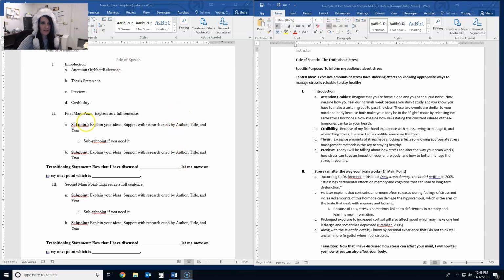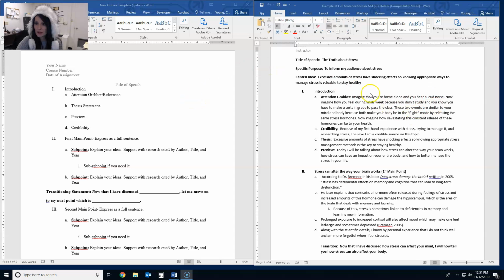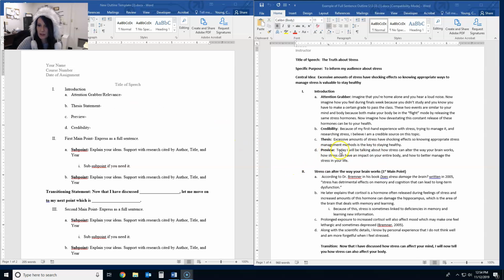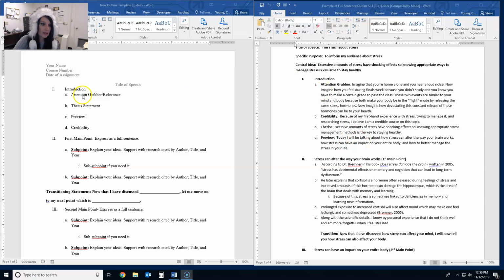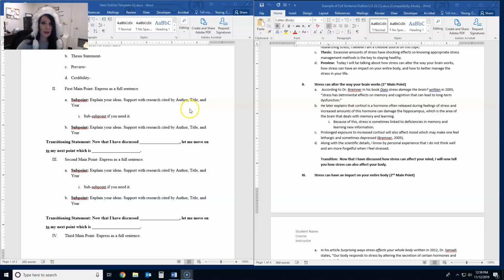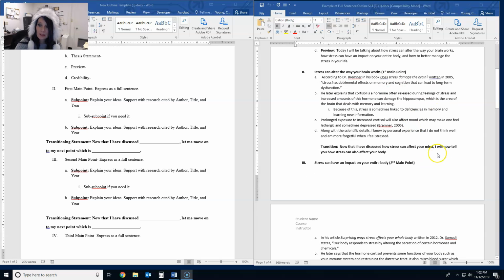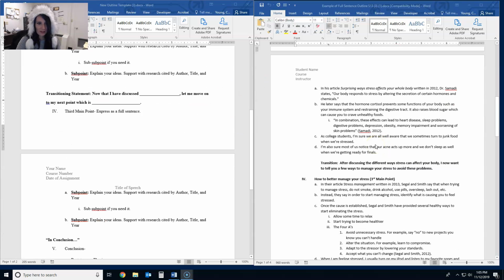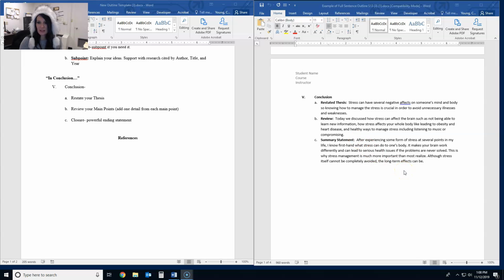2019 How to Write an Outline